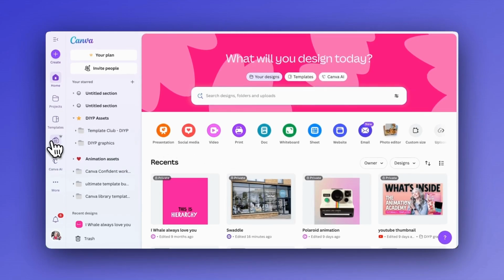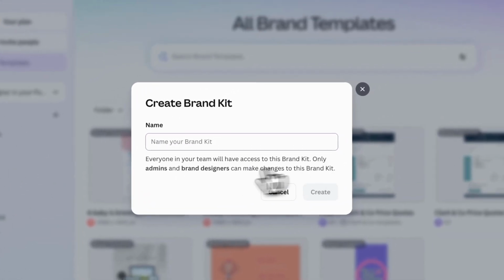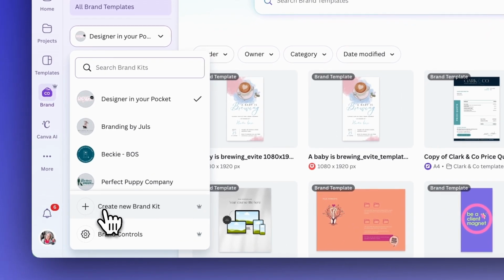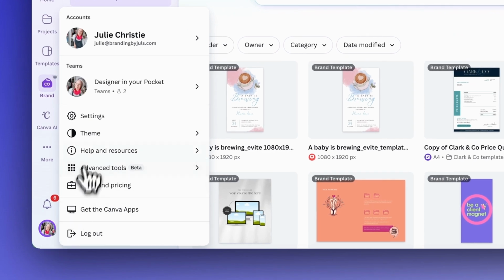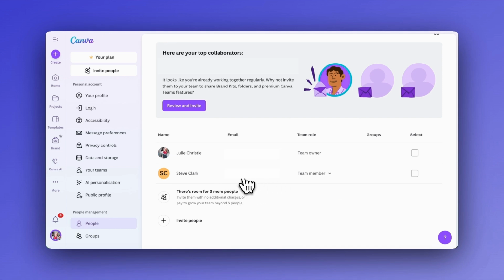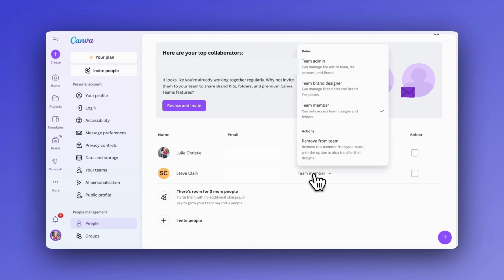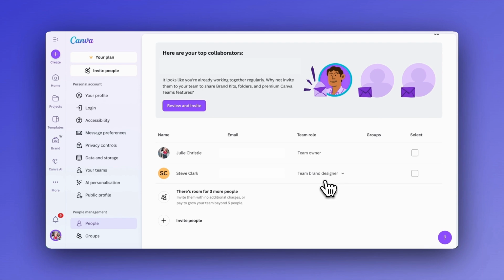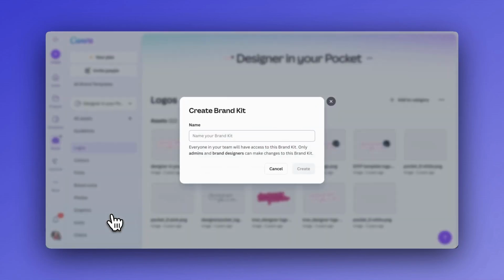Can’t Edit the Brand Kit in Canva? Here’s the Permission You’re Missing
Can’t edit the Brand Kit after adding a team member to your Canva Team? This is nearly always a Canva permissions and team roles issue. In under 2 minutes I’ll show you how to change a team member’s role to Team brand designer (or Admin if needed) so they can access, edit, and update your Canva Brand Kit (fonts, colours, logos) without you having to do it for them.

Got a Canva question you want answered next (permissions, team roles, brand kit access, templates)? Drop it in the comments and I’ll make a quick video on it.